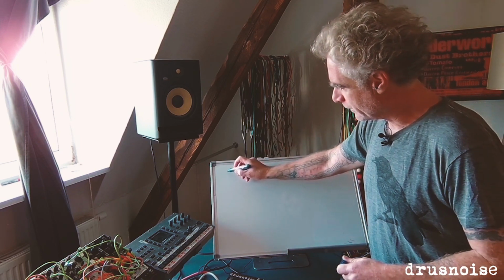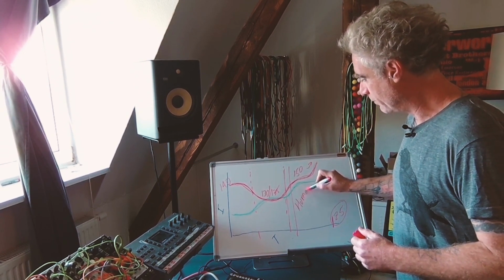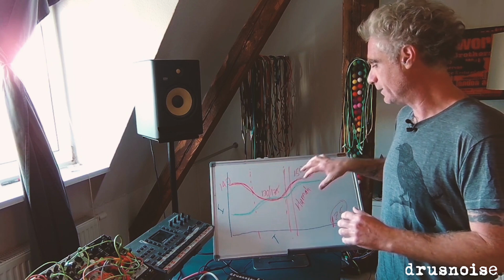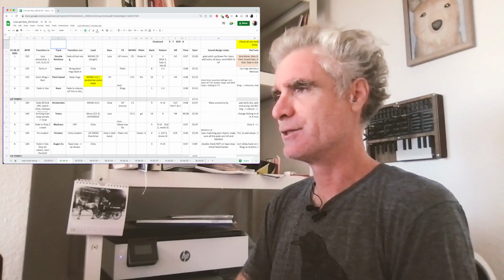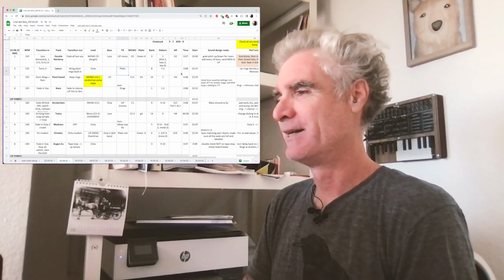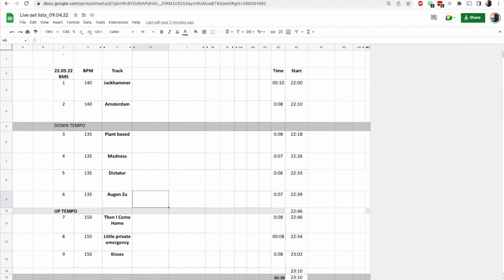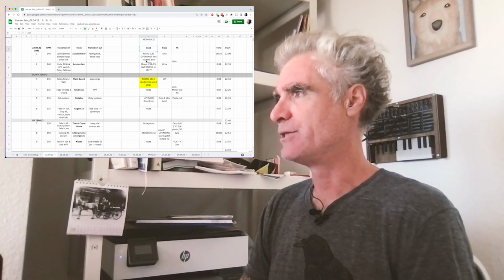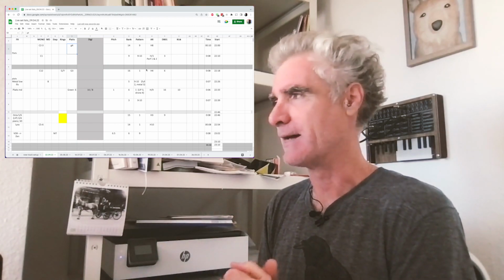Live techno set planning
Next instalment of the live performance planning! Here we build on the storytelling ideas and talk more about how to structure a live techno set. I also walk through how I map out the set in Google docs and think about transitions and movement across the set.

Follow on my Instagram for latest sounds and gig info